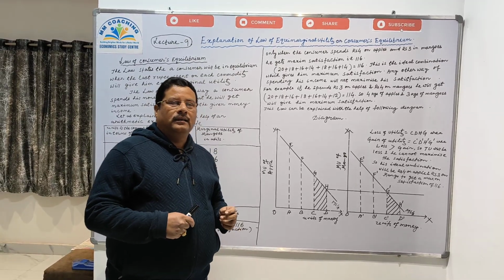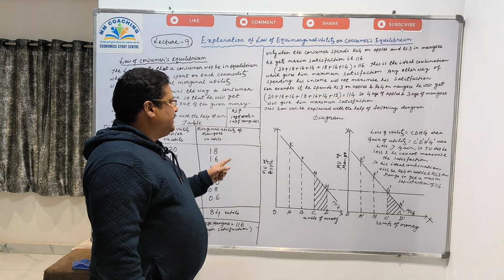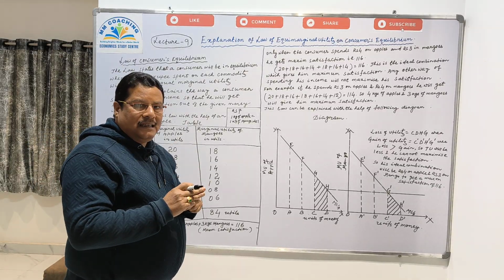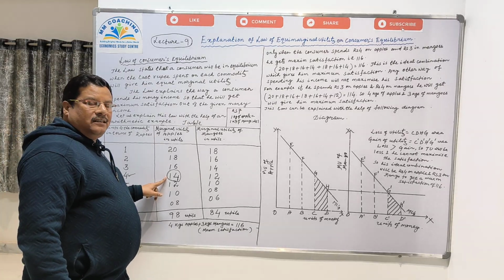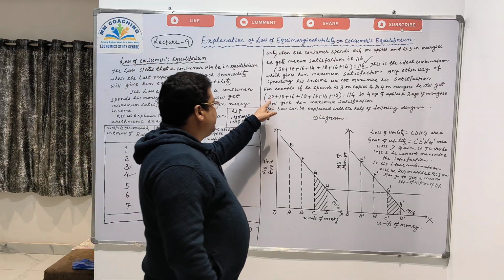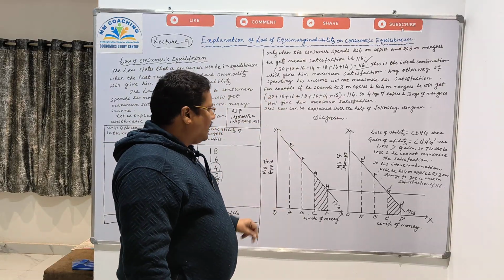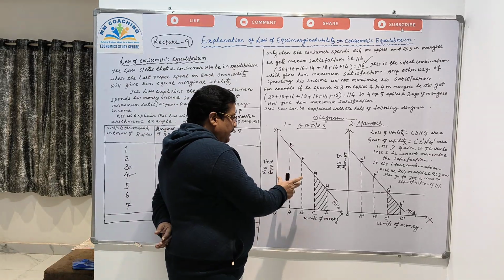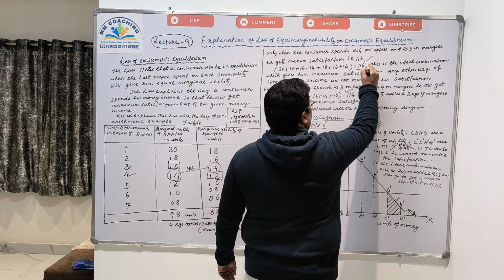Law of equi marginal utility | lecture 9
📘 Law of Equi-Marginal Utility | Consumer’s Equilibrium Explained with Examples
In this video, we explain the Law of Equi-Marginal Utility, also known as the Law of Consumer’s Equilibrium, in a simple, clear, and exam-oriented way. This important concept of Micro Economics helps us understand how a rational consumer allocates income among different goods to get maximum satisfaction.
🔍 What you will learn in this video:
✔ Meaning of Law of Equi-Marginal Utility
✔ Definition given by economists
✔ Assumptions of the law
✔ Consumer’s equilibrium explained step-by-step
✔ Practical examples from daily life
✔ Importance of the law
✔ Limitations of Equi-Marginal Utility
✔ Diagram explanation (if included)
📌 Key Concept Explained:
A consumer is in equilibrium when the marginal utility per rupee spent on each good is equal. When this condition is satisfied, the consumer gets maximum total utility from a given income.
📚 Perfect for:
• Class 11 & 12 Economics students
• CBSE, ISC, State Board exams
• Competitive exams (UPSC, SSC, Banking)
• Beginners learning Micro Economics
• Teachers & educators
• Demand & Supply
• Elasticity of Demand
• Consumer Behaviour
• Basic Economics concepts